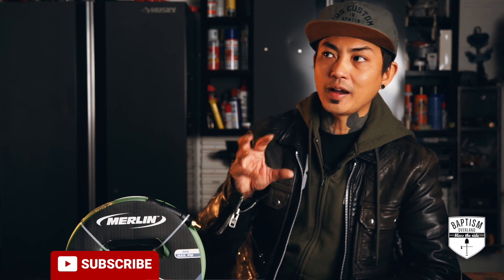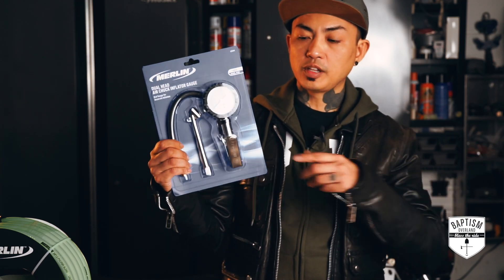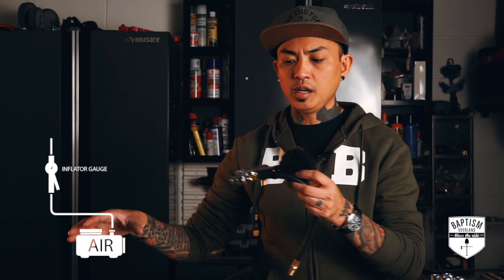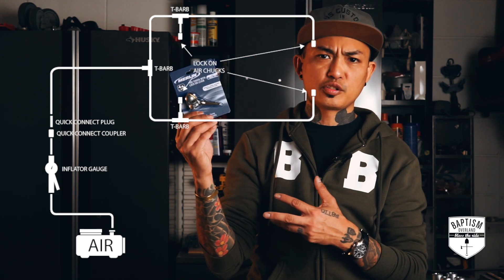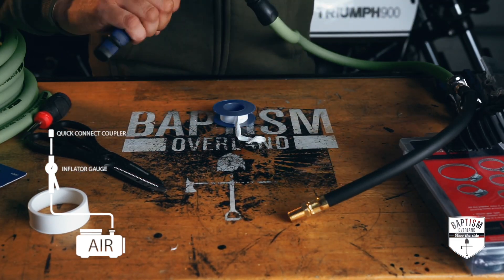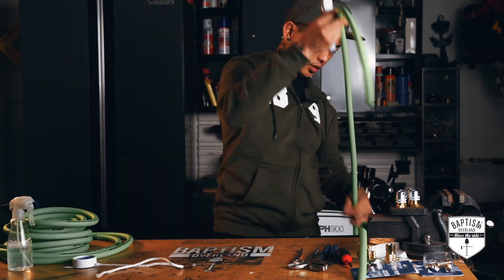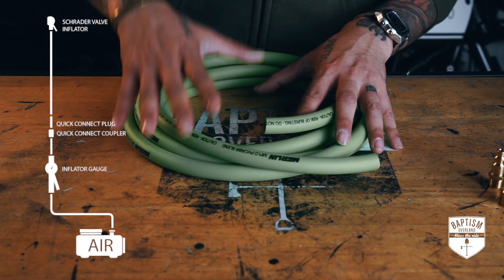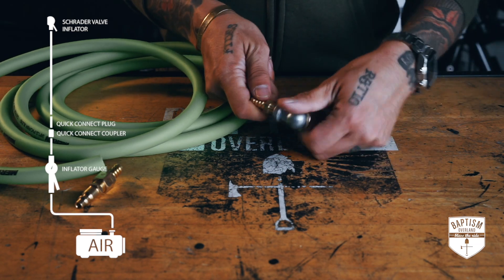DIY Your Own *MODULAR* 4 Way Inflation System!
Build your own MODULAR air inflation system with a  4-way tire inflator and a single line!

PARTS
**Note that some prices have changed since I bought mine and some parts are also no longer available so I chose alternates on either Amazon or Harbor Freight. You can shop around for the individual parts as long as you maintain the sizing and specs I mentioned.**

Bore chucks
Locking air chuck
3/8” T-Barbs
3/8”-1/4” NPT barbs
Hose clamps
TOOLS NEEDED
Adjustable wrench
Screwdrivers
Plumbers tape